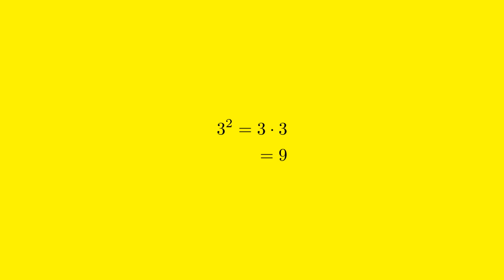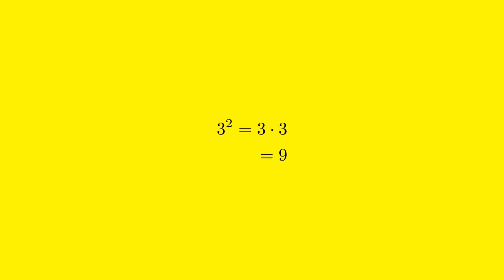How to Reduce 3^2 to Lowest Terms - Simplifying Rational Expressions Tutorial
Learn how to reduce the rational expression 3^2 to its lowest terms with this instructional video. Follow the simple steps to simplify the expression and express it in its simplest form. Perfect for students studying algebra.